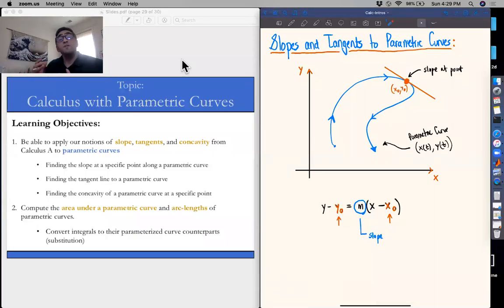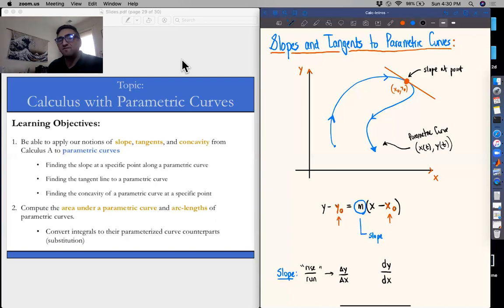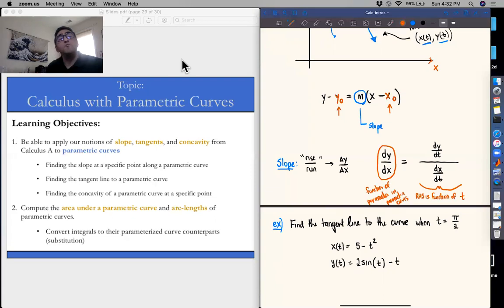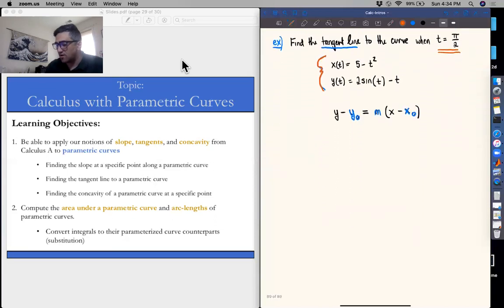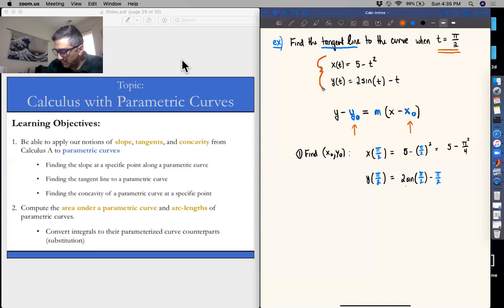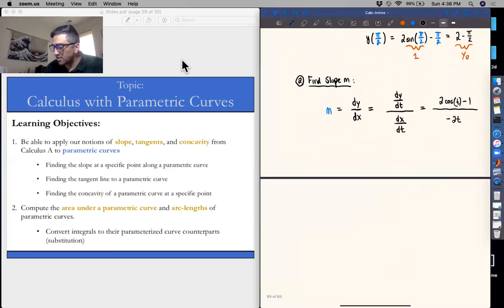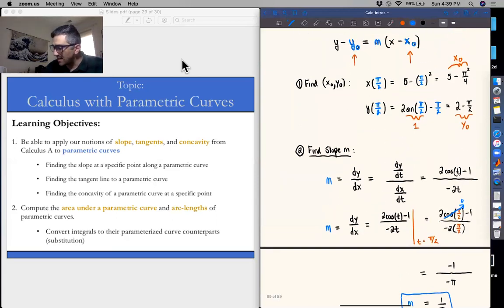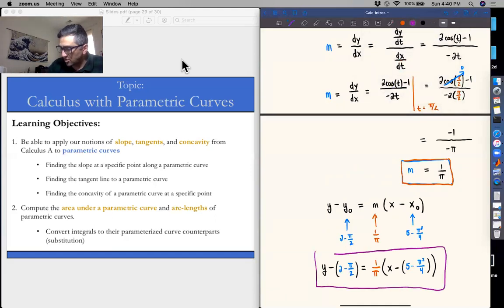Pre-Class Video: Calculus w/ Parametric Curves (2/3)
"Example of computing the tangent line to a point along a parameter curve"

Learning Objectives:

1. Be able to apply our notions of slope, tangents, and concavity from Calculus A to parametric curves
           • Finding the slope at a specific point along a parametric curve
           • Finding the tangent line to a parametric curve
           • Finding the concavity of a parametric curve at a specific point

2. Compute the area under a parametric curve and arc-lengths of parametric curves.
           • Convert integrals to their parameterized curve counterparts (substitution)